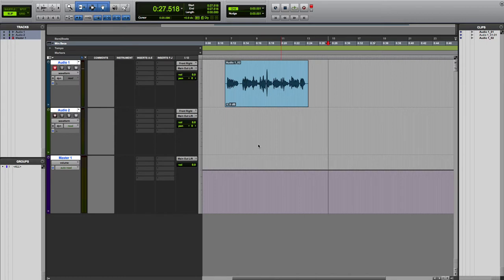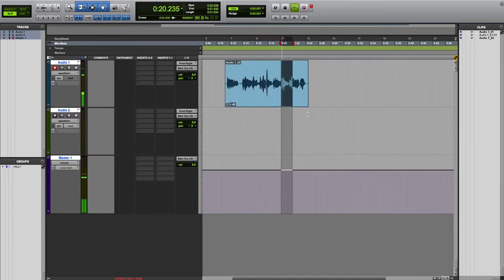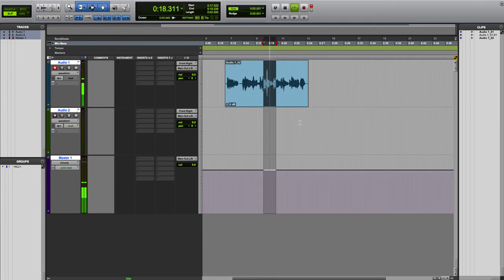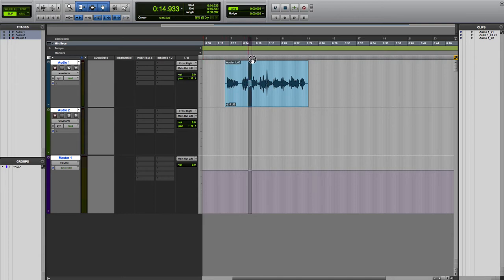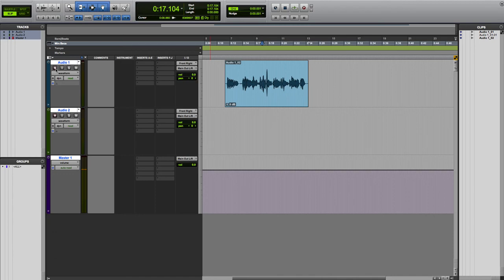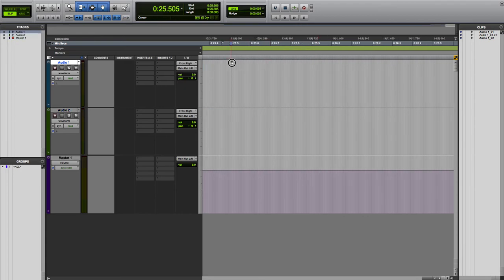Loop Playback Not Working (Pro Tools): Audio is not looping in Pro Tools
Tutorial: for those who can't seem to loop a piece of audio in Pro Tools.

Are you trying to loop playback a piece of audio in Pro Tools and it isn't working? This is a short tutorial guide to help solve the problem.

The issue is Quick/Punch is enabled whilst a track is armed. You cannot loop a piece of audio when Quick/Punch is engaged and a track in record enabled. This is all explained in the tutorial.